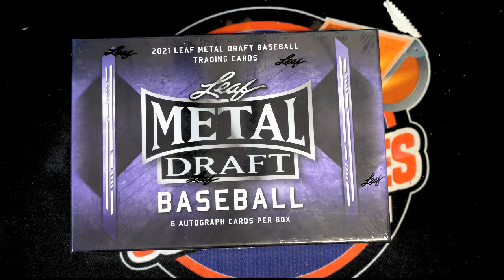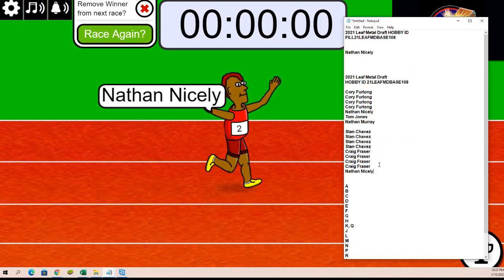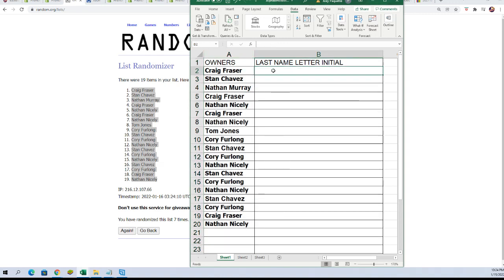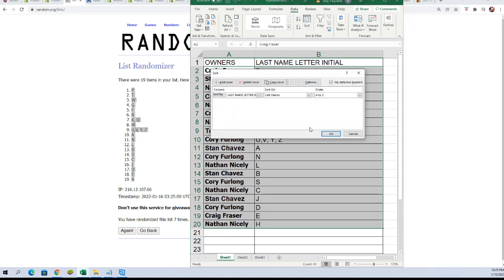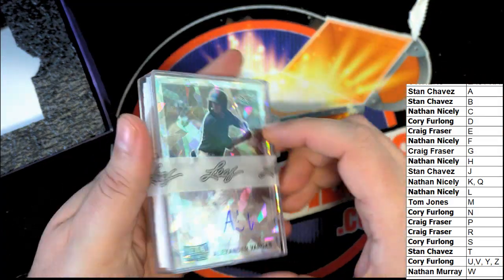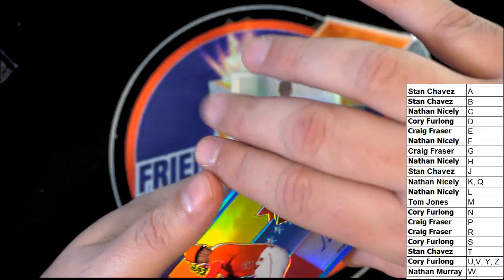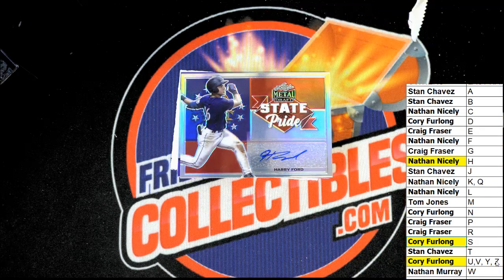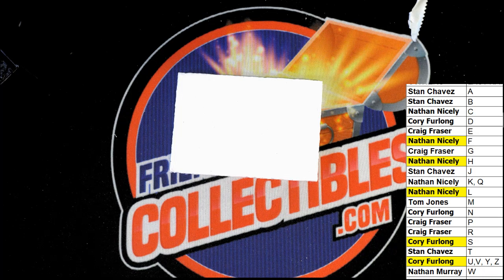2021 Leaf Metal Draft HOBBY ID 21LEAFMDBASE108